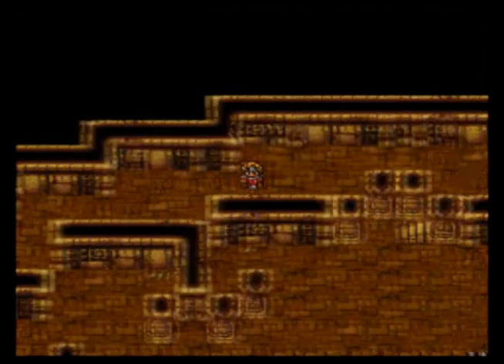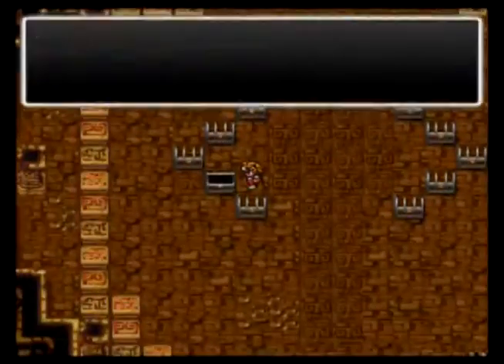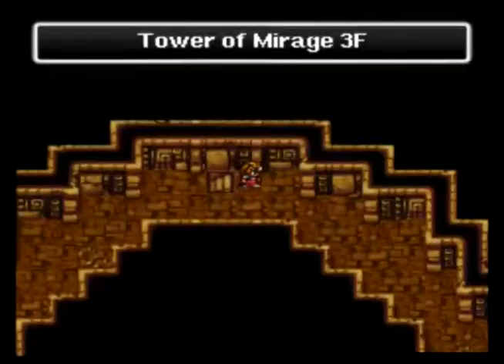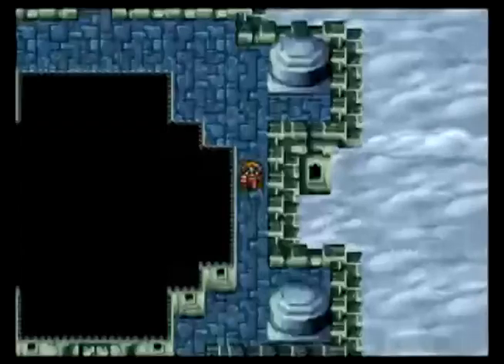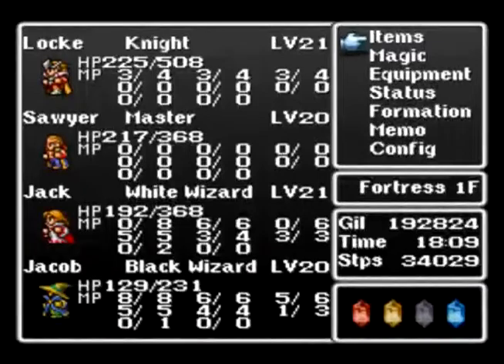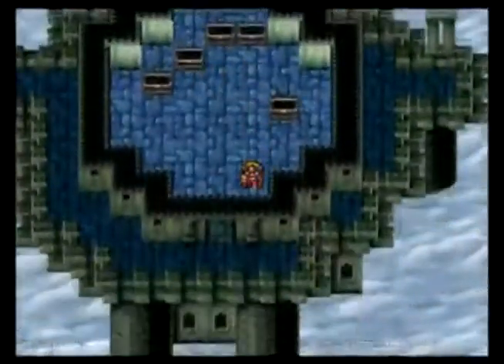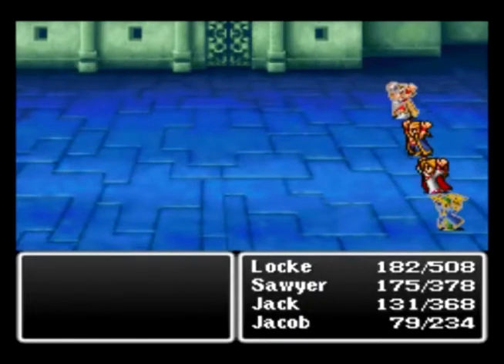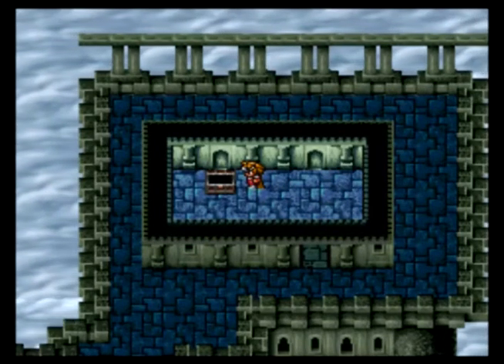Let's Play Final Fantasy #25: Into the SKy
Today, we reach the flying Fortress! What will we find here?